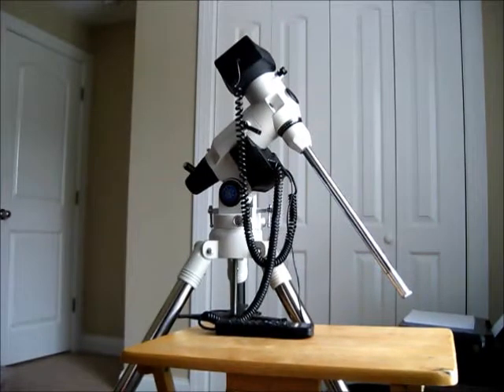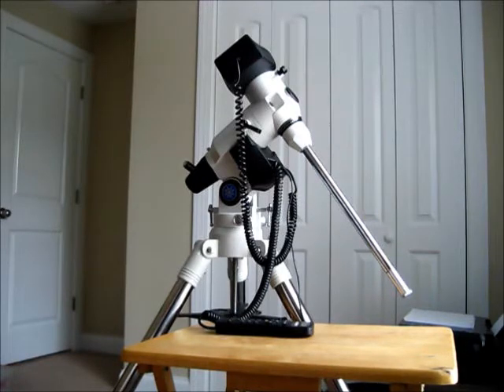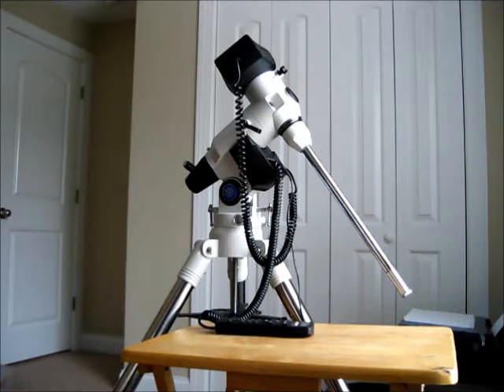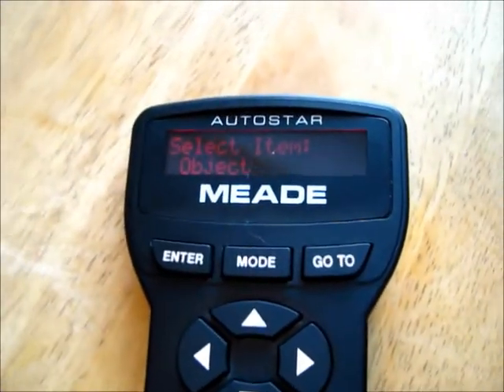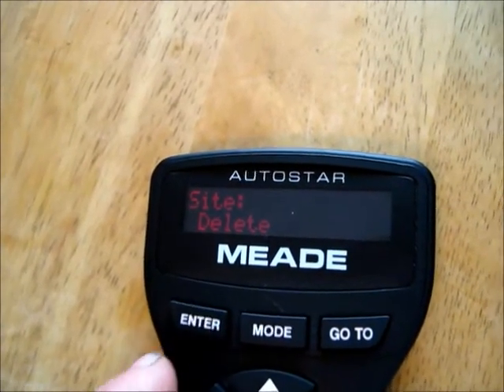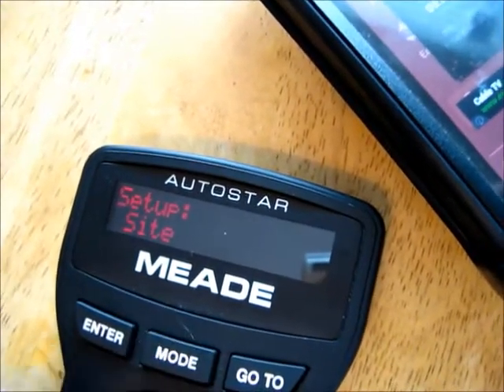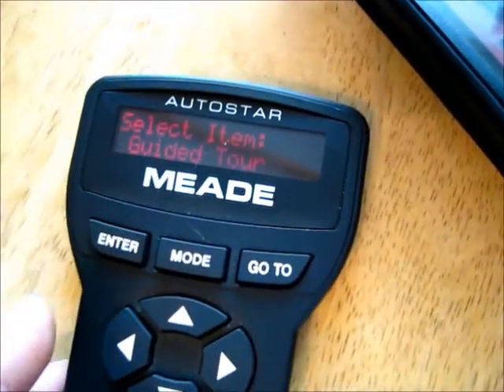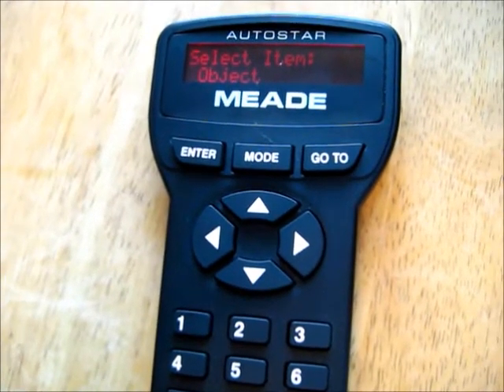ManCave Astronomy Meade LXD75 Mods and How to's#16 Handbox setup loc